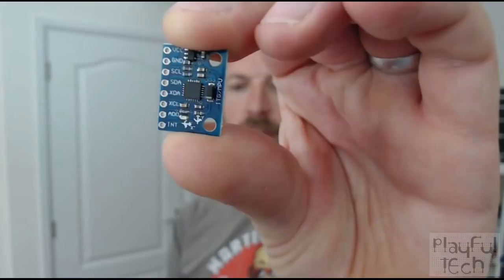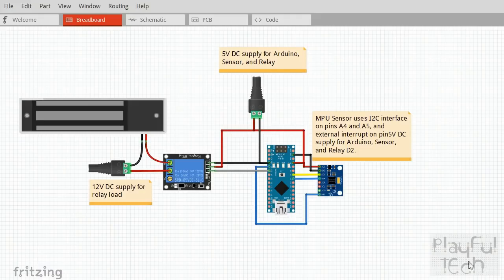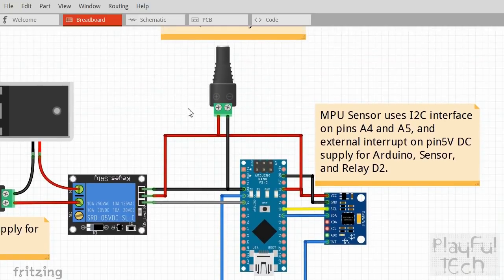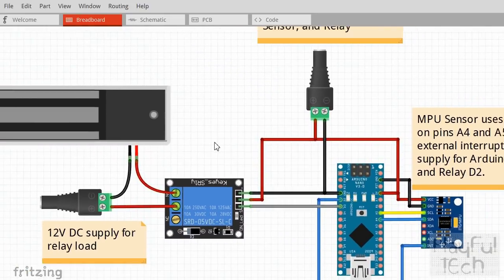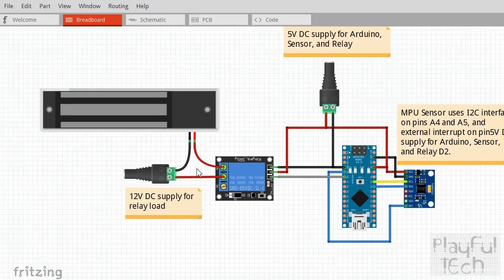Hit Me, Baby! Escape Room Physical Puzzle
In this video, I'll show you how to use a "6 Degrees of Freedom" sensor (MPU6050) as the basis for a physical challenge, that could be used for example in an escape room. Players must strike an object and the force with which they do so is measured by the accelerometer of the 6DOF sensor, and processed by an Arduino.

Depending on the strength of the punch, a corresponding number of LED lights are lit on a neopixel strip. If the force is high enough to light all the lights, a relay is activated which releases a maglock (in an escape room setting, this could open a door or turn on any other load that can be powered by the relay).